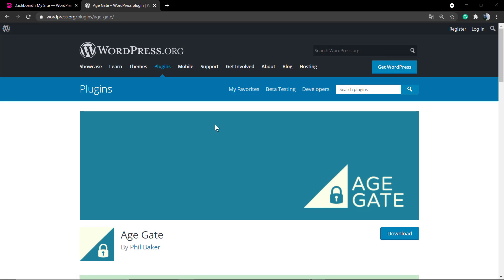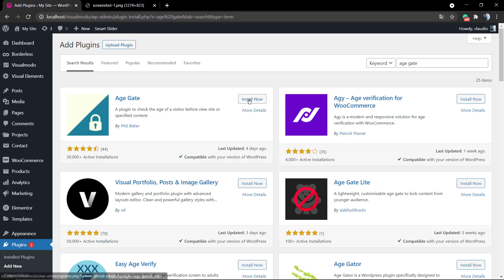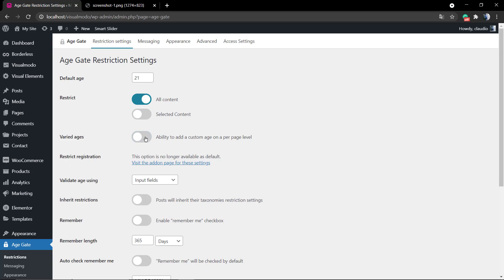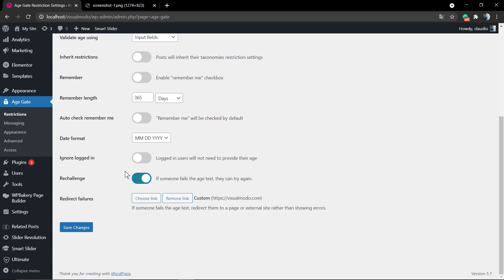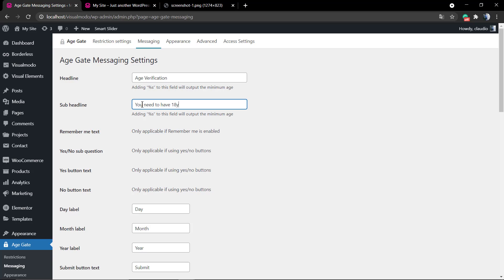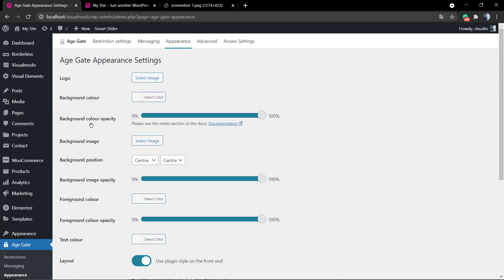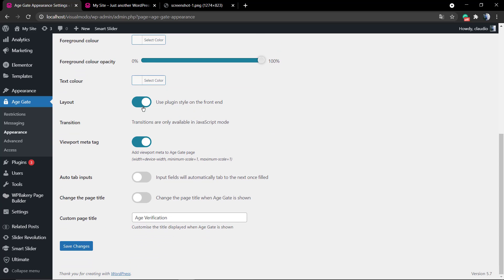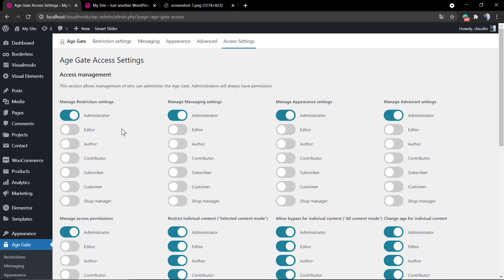How to Add Age Verification in WordPress For Free?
In today's video tutorial we'll learn how to add an age verification on your WordPress website for free so you can protect your site content for certain ages easily.
We know that your website is public, but not all of your content might be. Maybe you have a membership site for people above a certain age. Or perhaps you have content you want people to know that contains elements that underage people shouldn’t see, like drinks, for example. Independently of your reason, free WordPress age verification plugins can help you a lot with this access control and content protection.